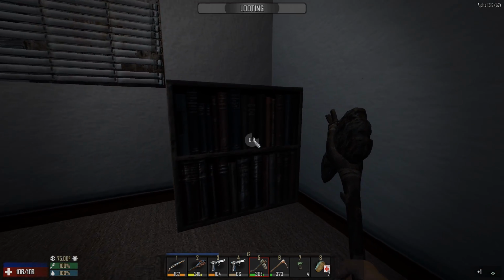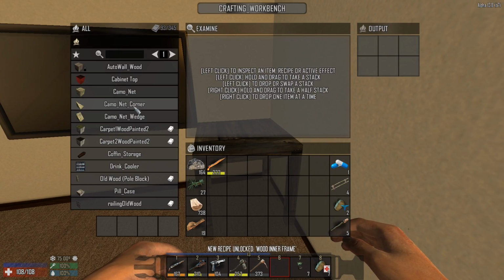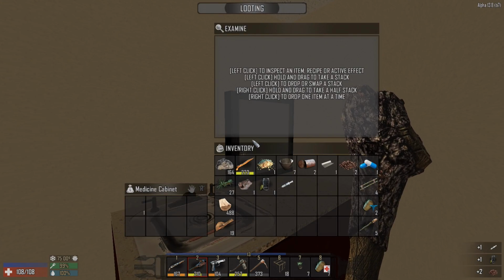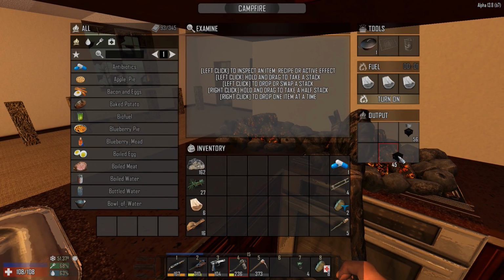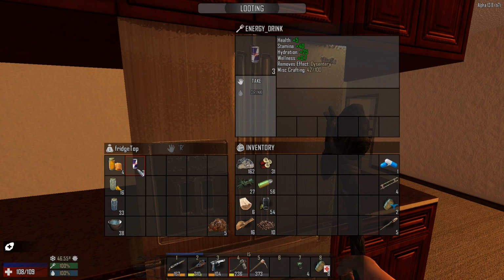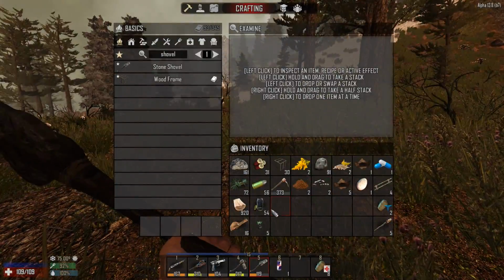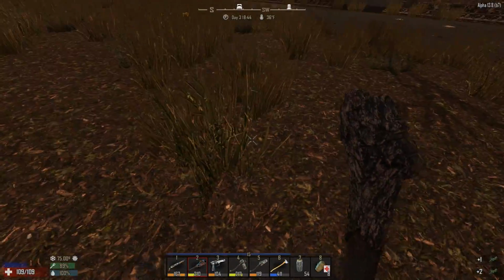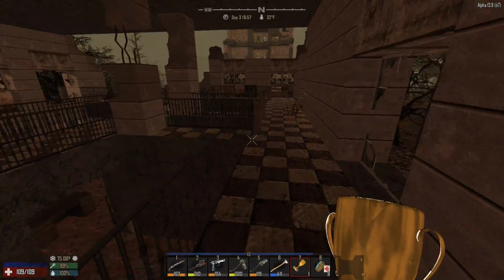Stocking Up | 7 Days To Die Valmod Let's Play | Part 5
In this 7 Days To Die Modded Gameplay Part 5, we loot up the complete apartment block, stock up on resources and start wood crafting.

Settings ► All Default except: 120m 24h cycle, 18h daylight, weathersurvival off